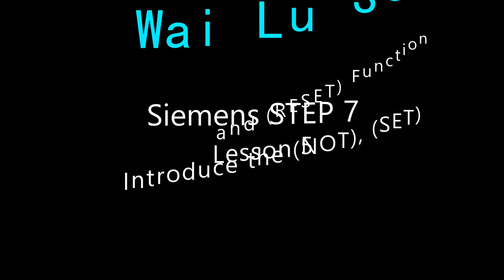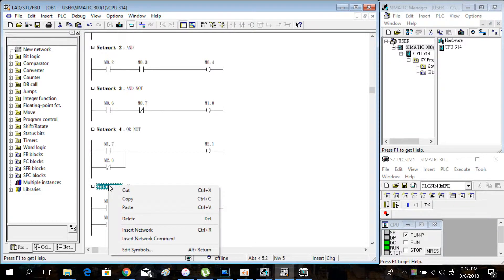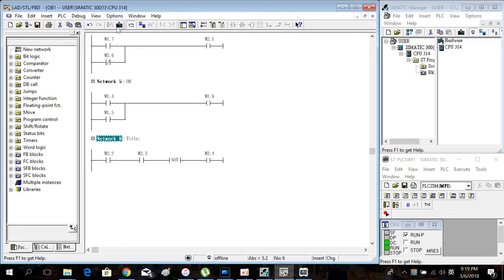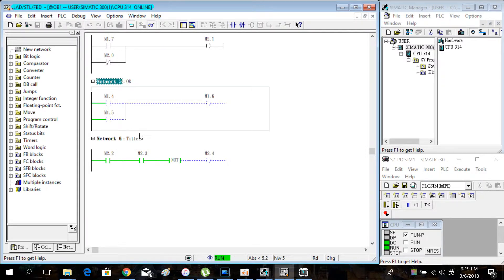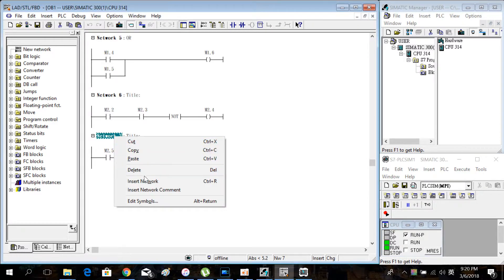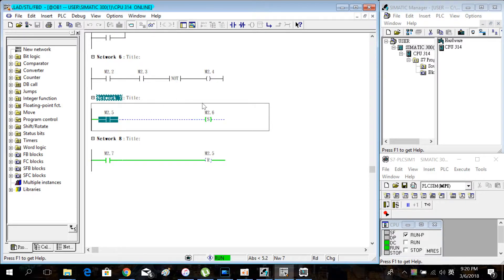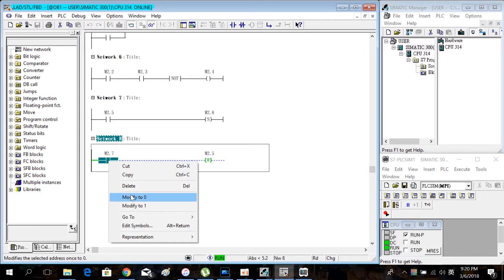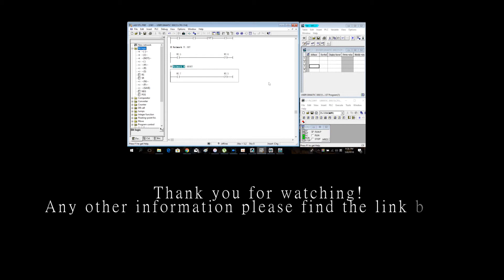SIEMENS SIMATIC MANAGER STEP 7 - Introduce the (NOT), (SET) and (RESET) Function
Introduce SIMATIC Manager：
Introduce the (NOT), (SET) and (RESET) Function

We will continue to update the video ,Thank and share!

Wai Lu Refrigeration Engineering Limited